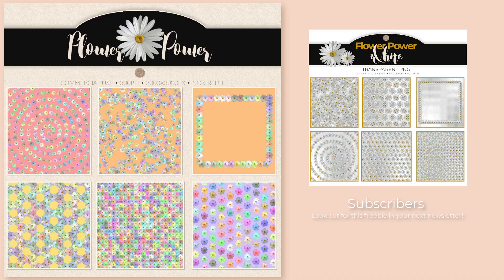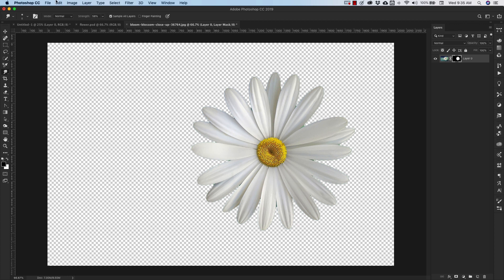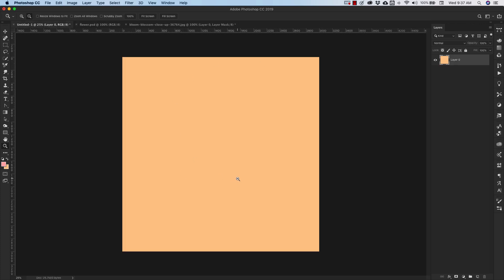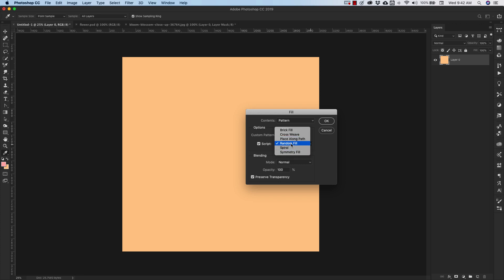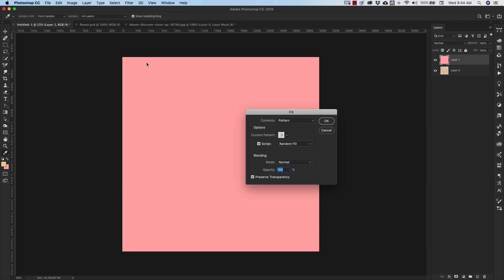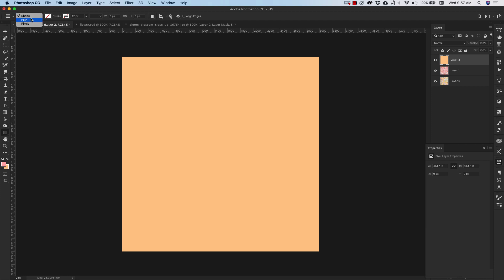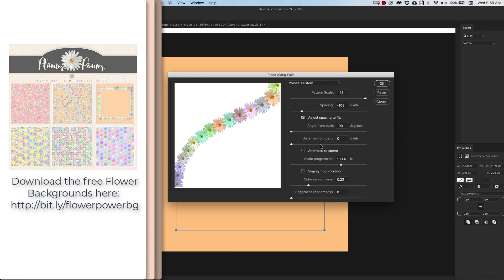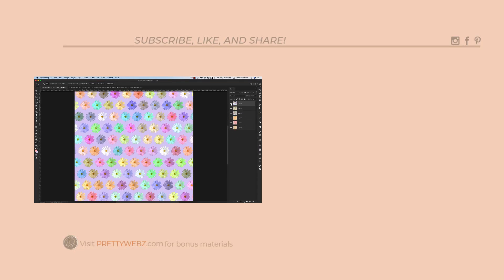Photoshop Pattern Fill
In this video, I'll show you how to use the Photoshop pattern fill tool to create spiral patterns in photoshop, brick patterns in photoshop, symmetrical patterns and more. I'll even show you how to turn a picture into a pattern and create pattern borders and other amazing backgrounds.